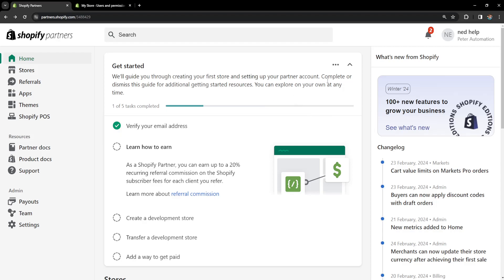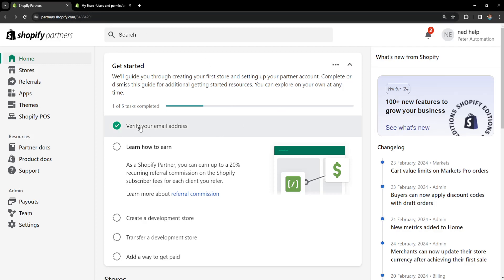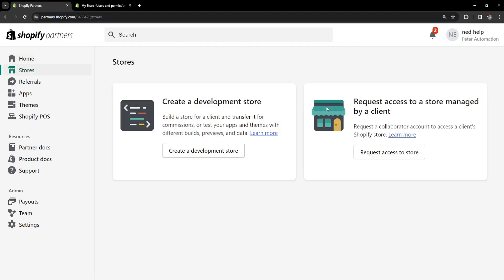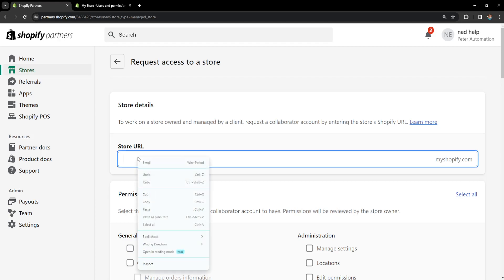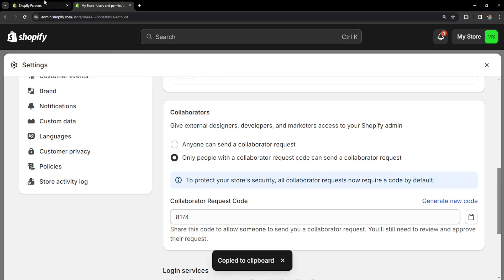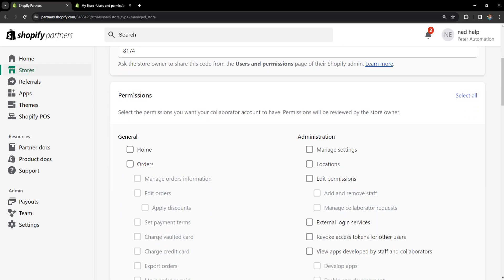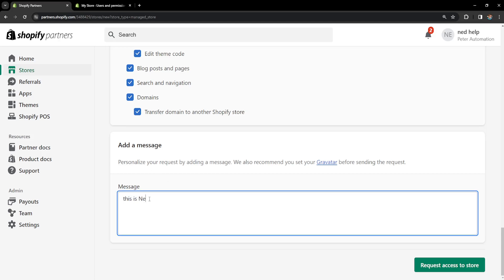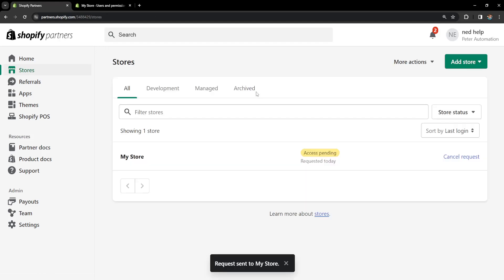How To Request Collaborator Access In Shopify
In this video I show you how to request collaborator access in Shopify. If you want to learn how to request access to a Shopify store then this is the tutorial for you.